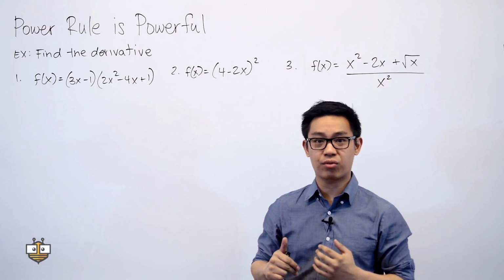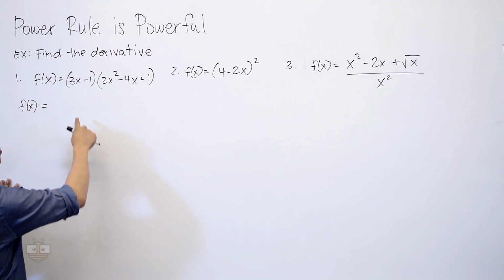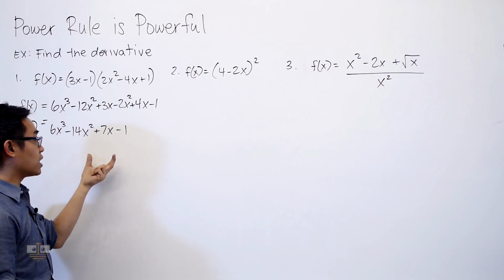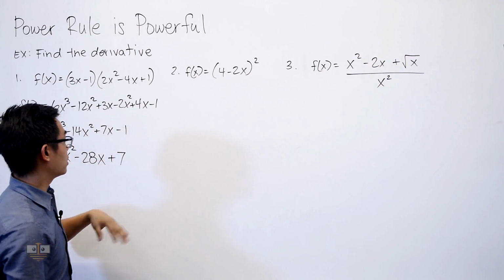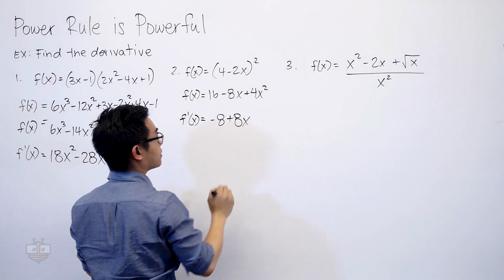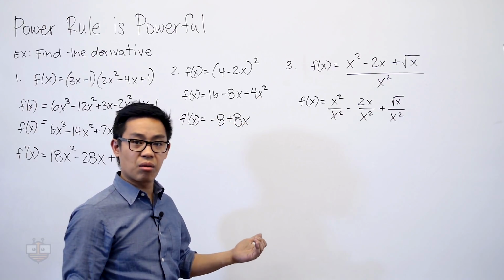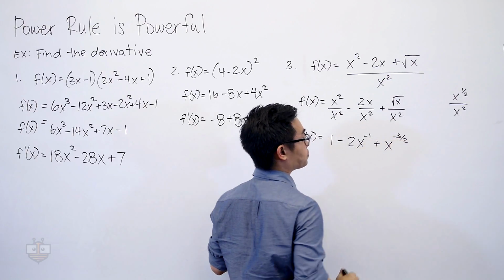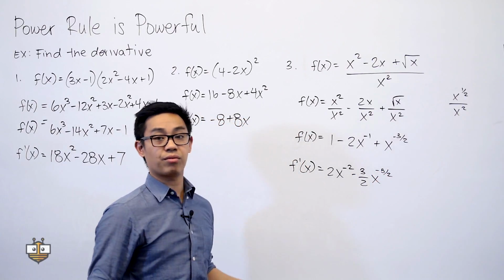Lesson 24: Power Rule is Powerful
This video is about Lesson 24: Power Rule is Powerful